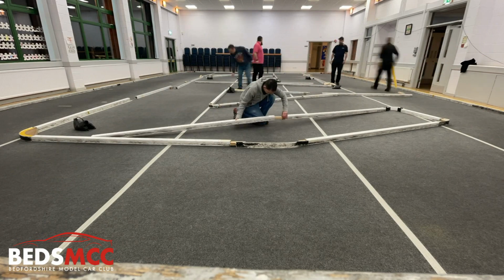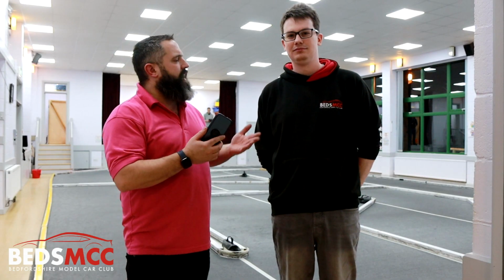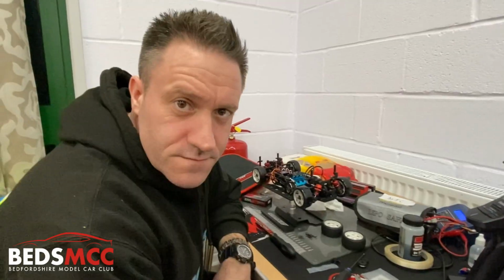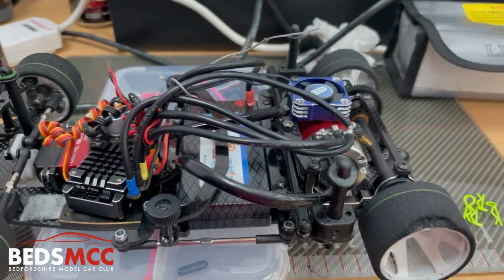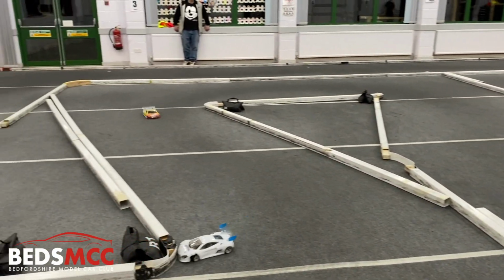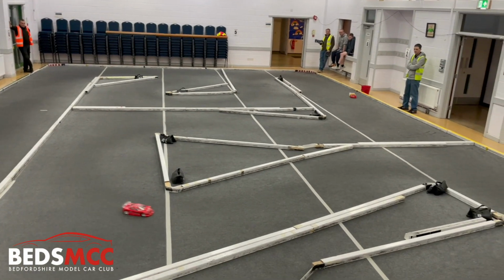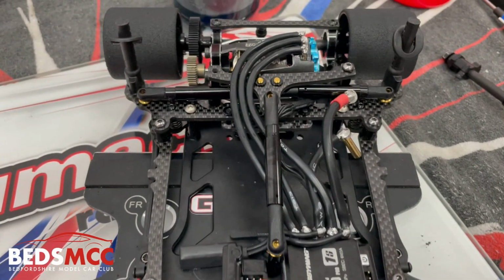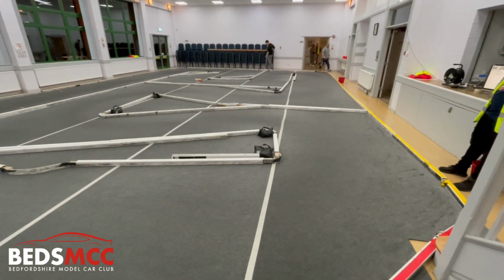BEDFORD MODEL CAR CLUB - HOME OF CHAMPIONS - GT12 PT4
We visit Bedfordshire Model Car Club which is another relatively local club which has some crazy fast guy to race against. Suited to 1/12 cars and more recently MTC's this tight and technical track is a great place to test your skills on a Friday night.

Mark gets to run his MTC where as Carl is continuing his GT12 journey and finds himself having some great races with racers young and old.
Great family friendly club with national champions and beginners all on the same track..